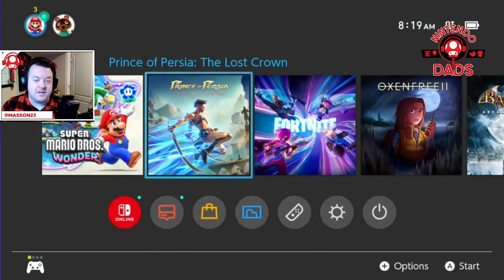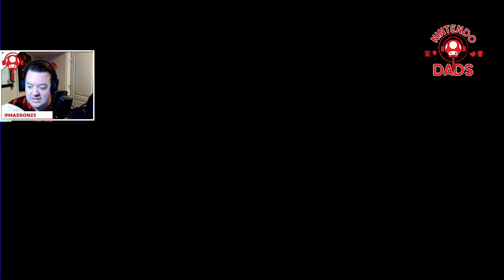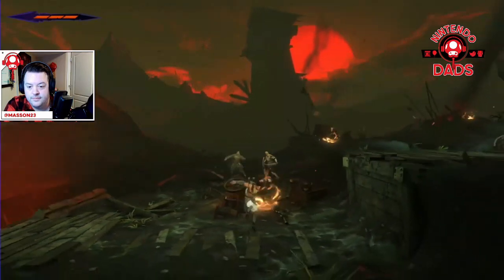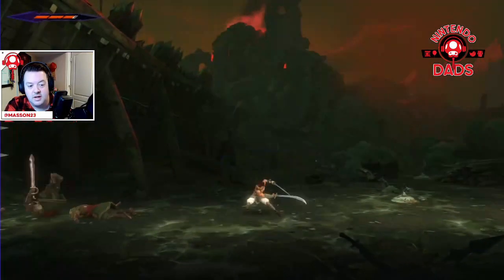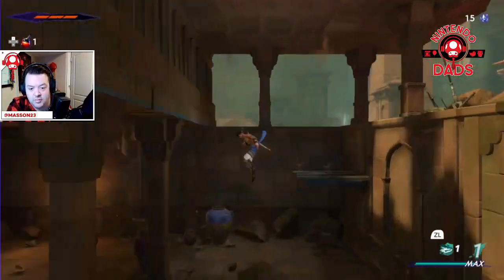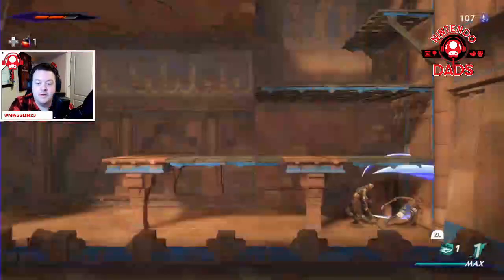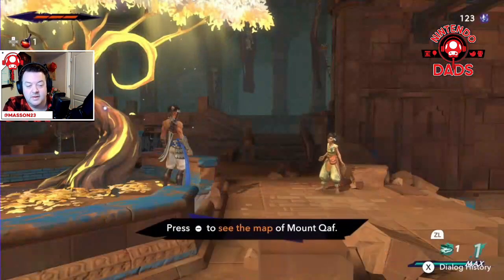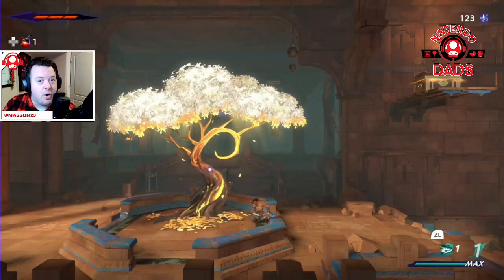Prince of Persia: The Lost Crown - First 35 Minutes | Nintendo Switch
Watch Justin play the first 35 minutes of Prince of Persia: The Lost Crown.